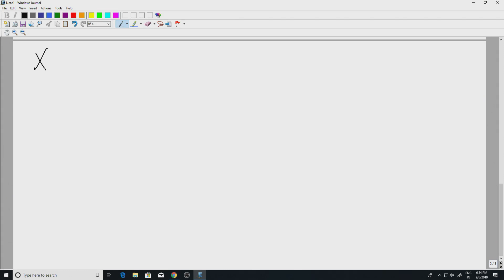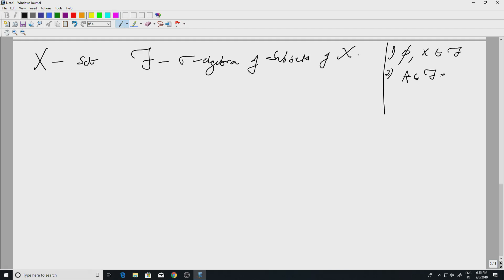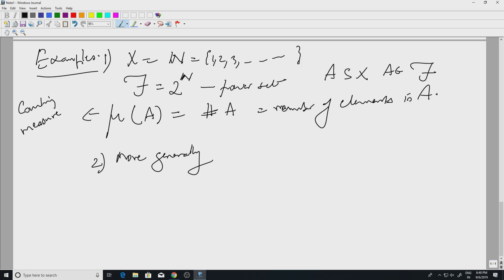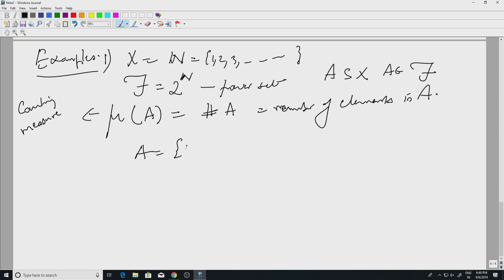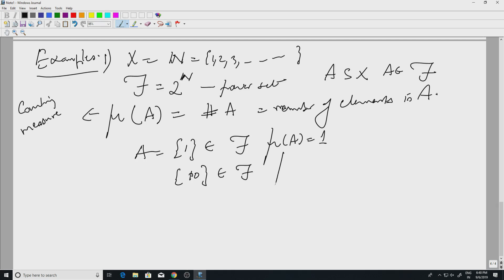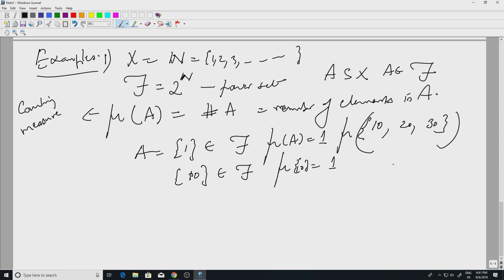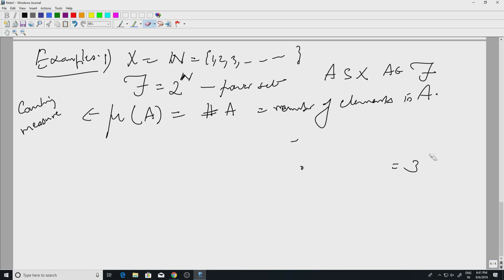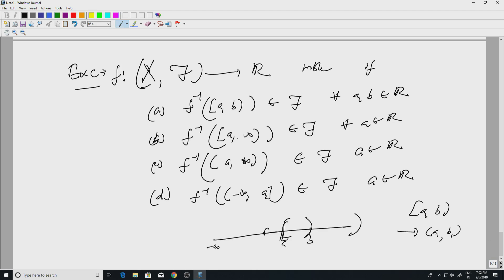noc20 ma02 lec02 Sigma algebras and measurability